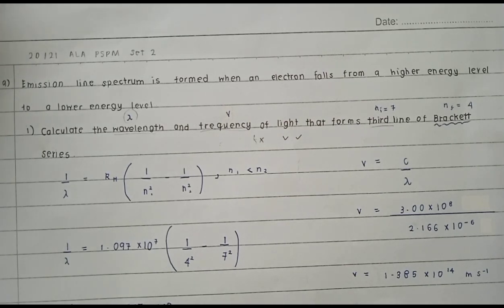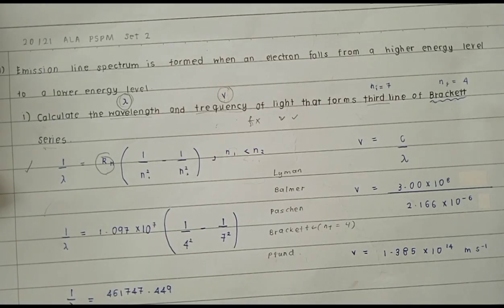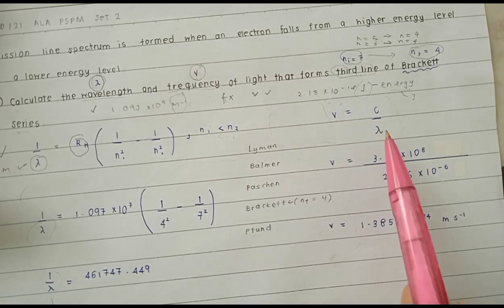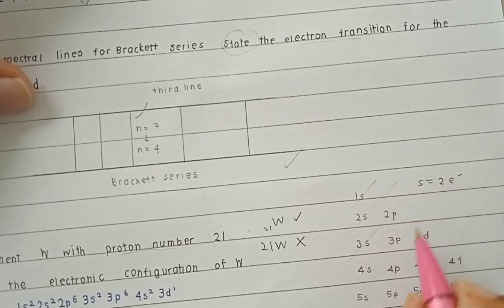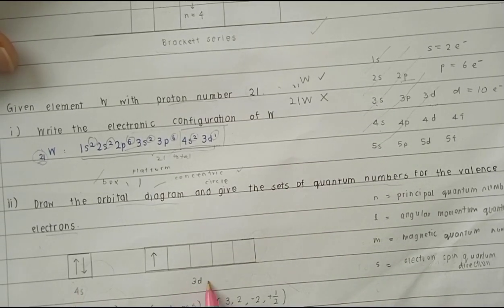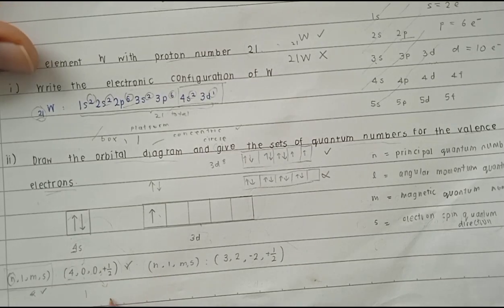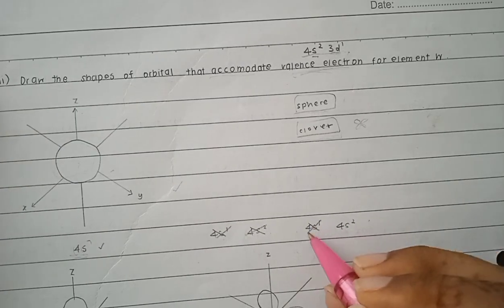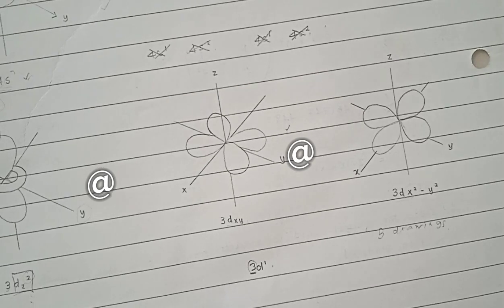CheMaTriQue | SK015 ATOMIC STRUCTURE | Set Khas ALA PSPM Set 2 20/21 | Q2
In this video, Therishiikarathi A/P Sathia Bala from M6T24, Batch 2024/25, demonstrates how to solve Question 2 from Set Khas ALA PSPM Set 2 20/21 on Atomic Structure . This video is part of the CheMaTriQue and PAL project, designed to assist students in mastering key concepts in chemistry.